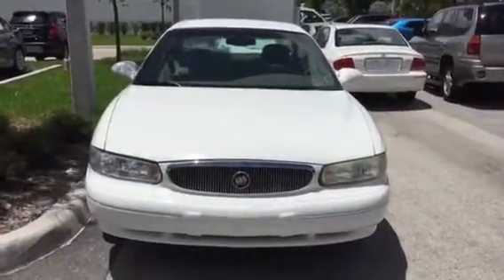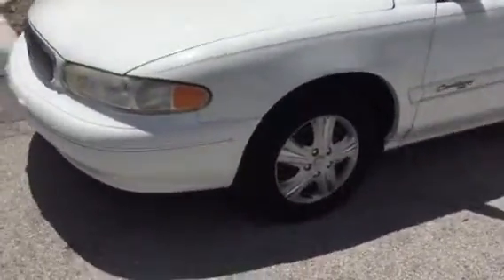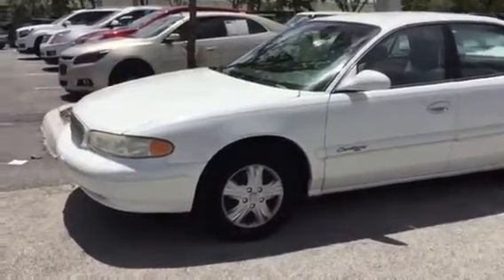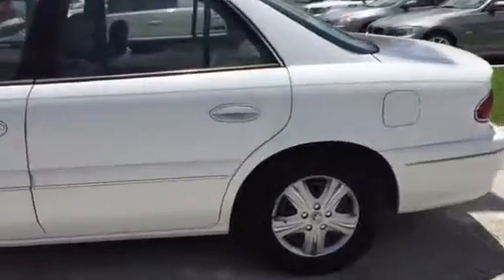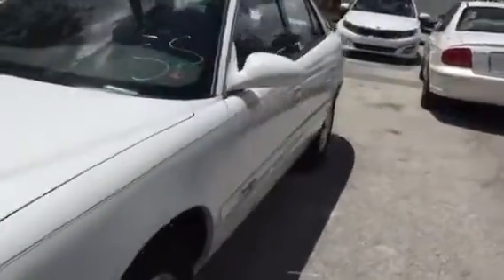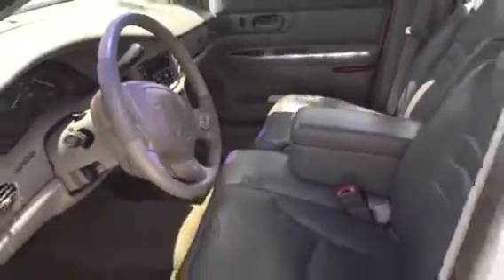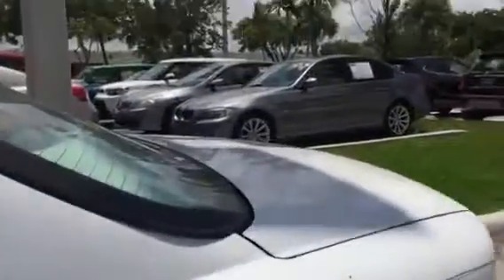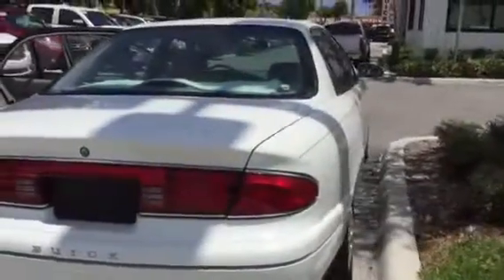1999 Buick Century by Stephanie